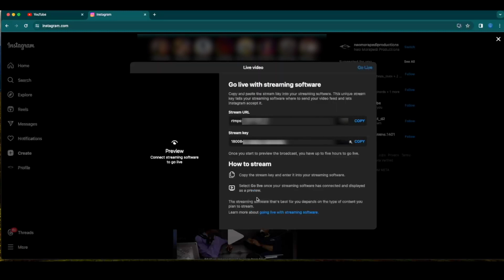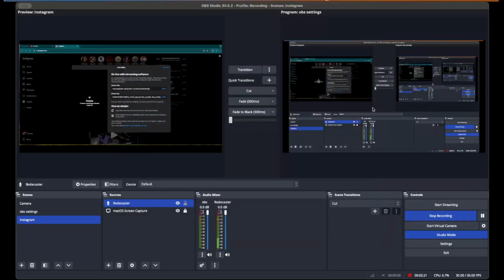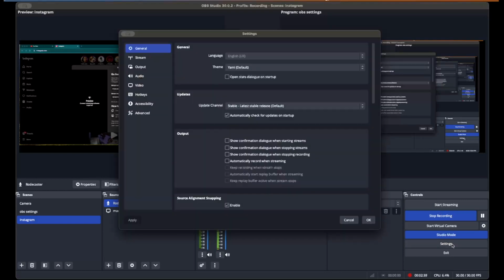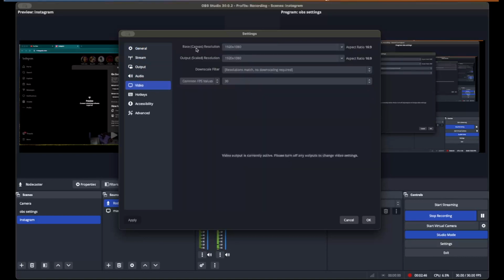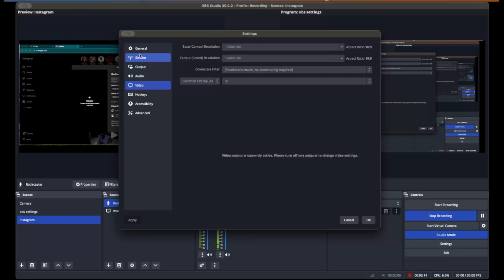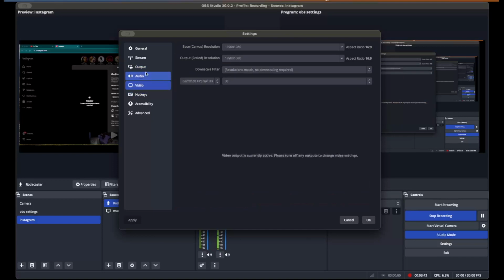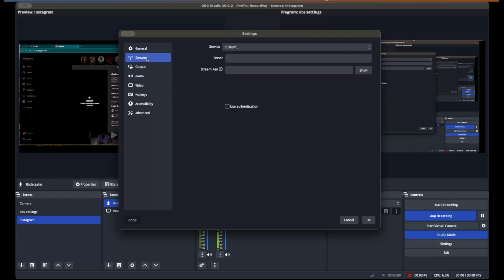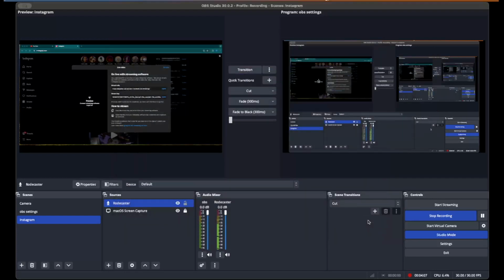HOW TO Live Stream to Instagram using OBS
Settings on how to connect OBS to Instagram for Live streaming